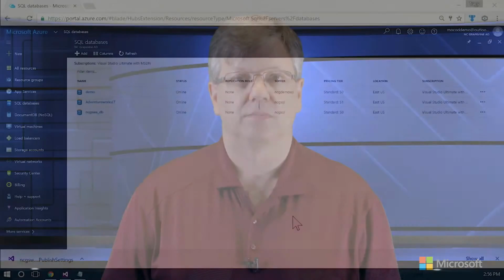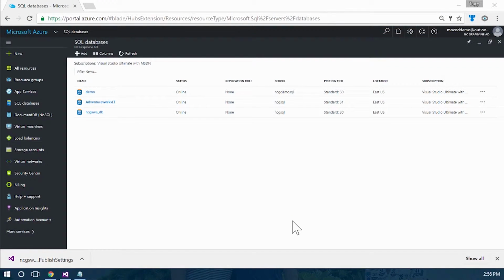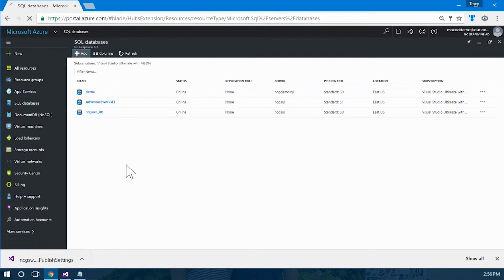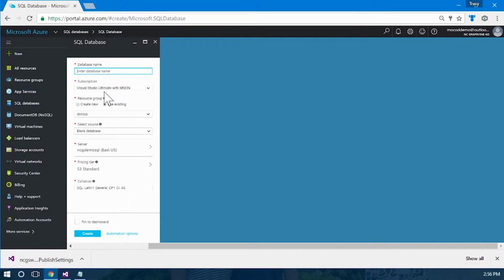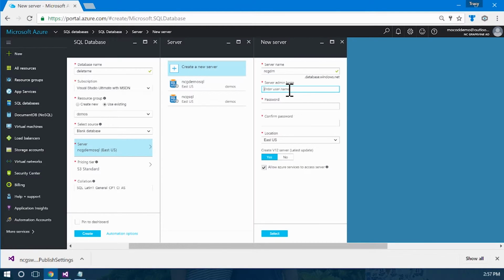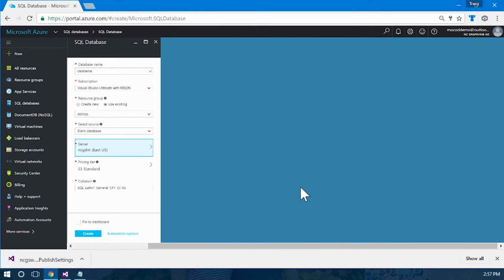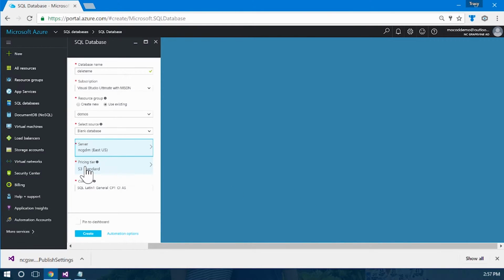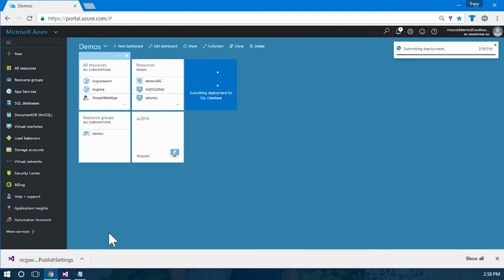M20532 CM04L02T11S01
Description